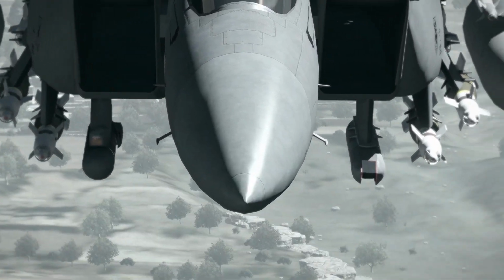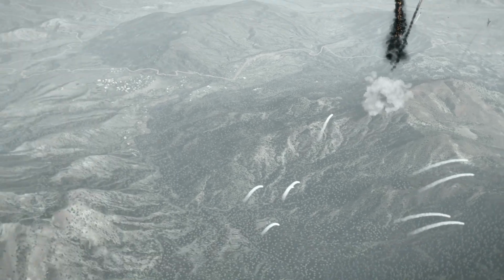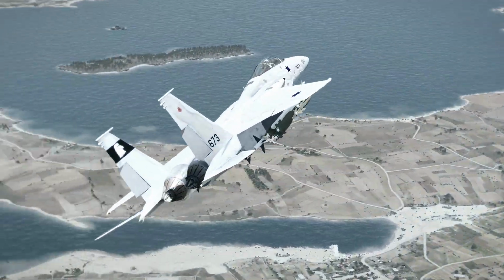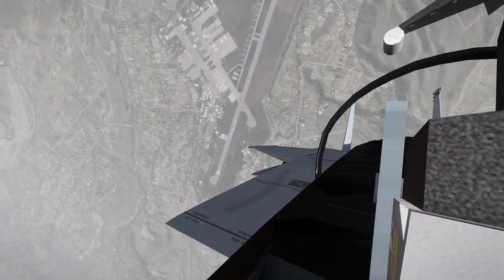Arma 3 Mods - F-15 Eagle Cinematic Showcase (2020) - S1E5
Episode 5 of my showcase series, the F-15 Eagle mod by Firewill.

Help me choose the next mod to showcase.

Comments and feedback are always welcome, my friends.

PC SPECs:
CPU -  Intel i7 8700k
GPU -  EVGA GTX 1080 FTW Edition
MOBO - MSI Z370 Gaming Plus
RAM - 16Gb DDR4 2400MHz
Monitor - 144hz S2716DGR G-Sync
HOTAS - Saitek X-56 Rhino HOTAS